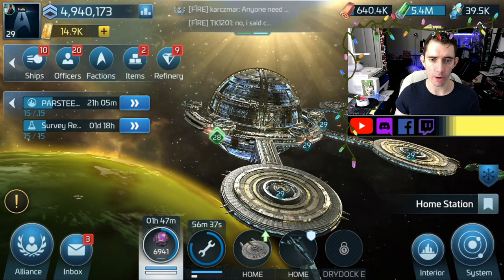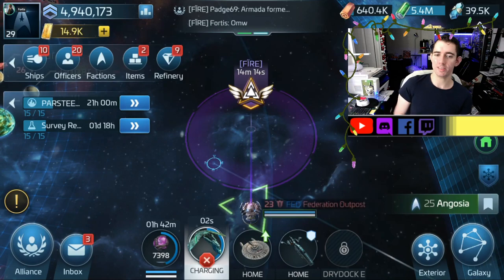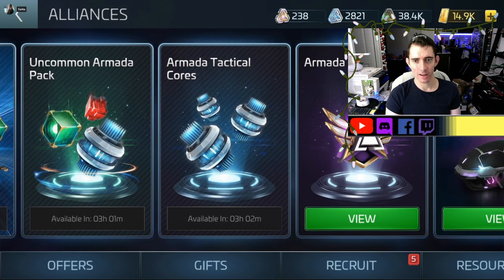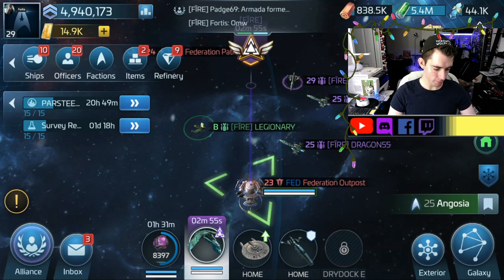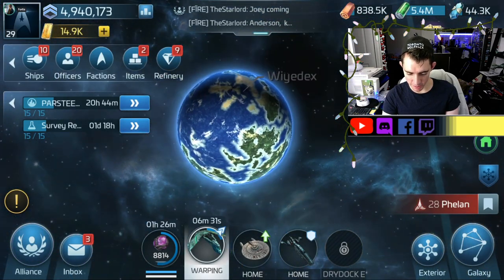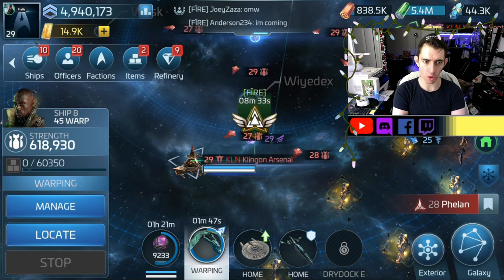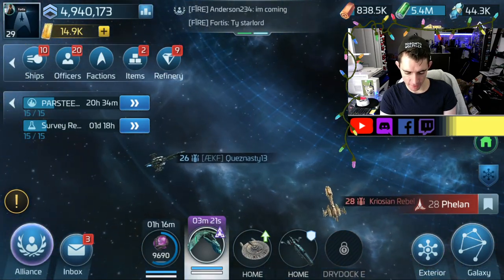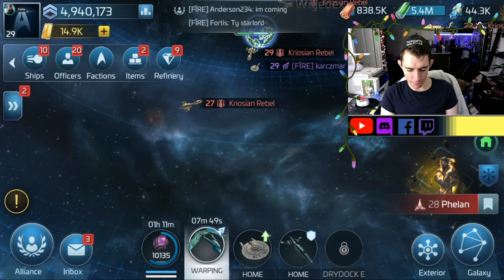Essentials You Need To Know | Star Trek Fleet Command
STFC StarTrekFleetCommand Essential topics you need to know before the Holidays kick in!

💜FORTIS WISH LIST
Secretlab gaming chairs ‘Pending’

Explore the galaxy with us in Part 2 of Patch 8.3!